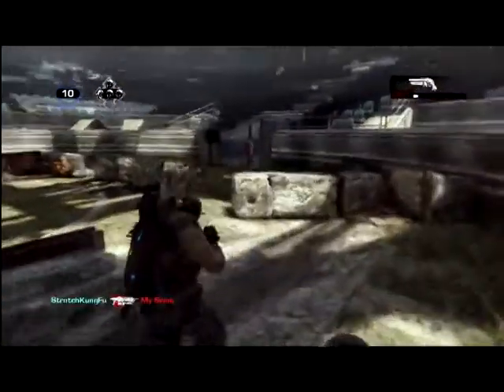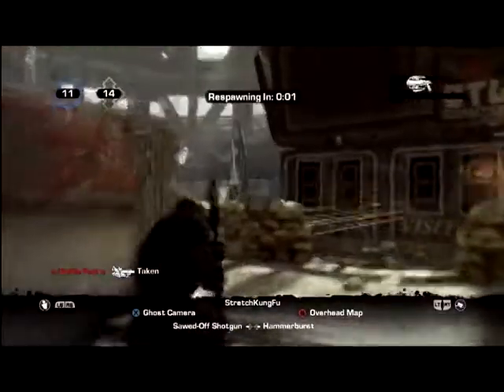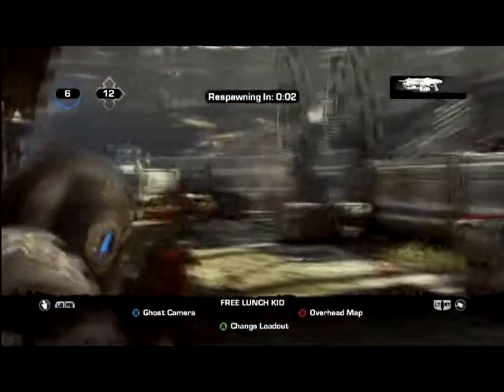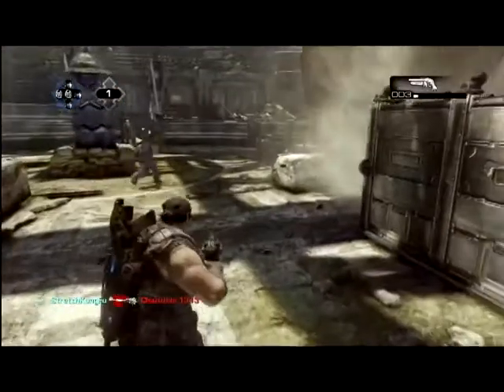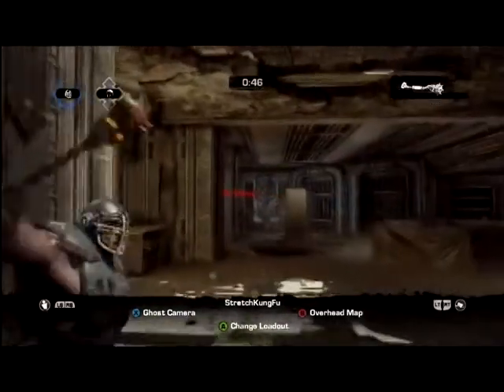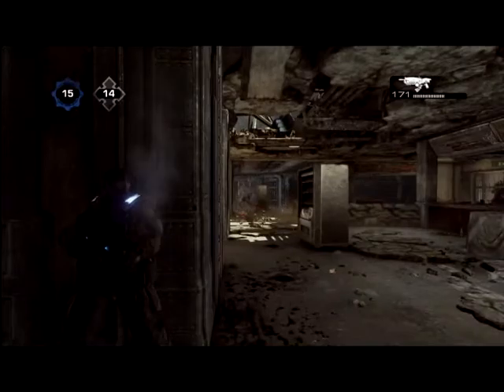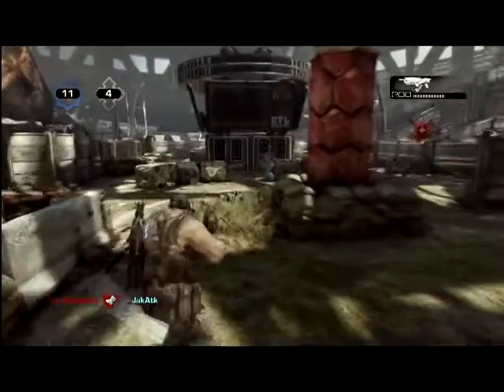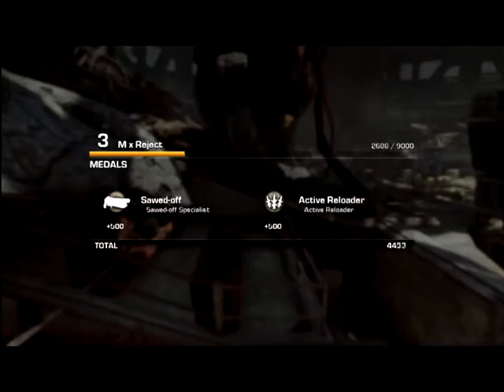Gears of War 3 Beta - Game 1 w/ commentary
a sexy game with 15 kills 15 downs and 7 deaths i believe in a tdm